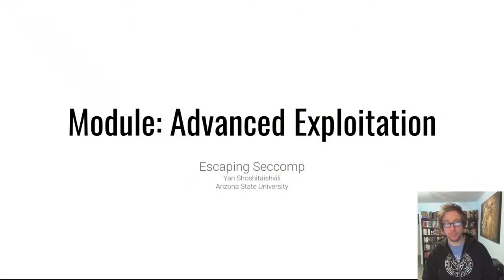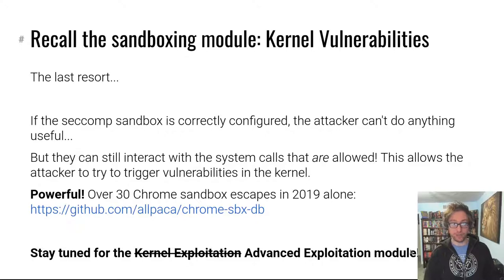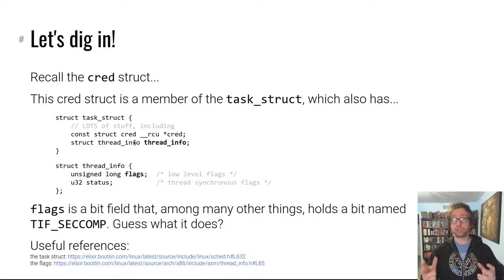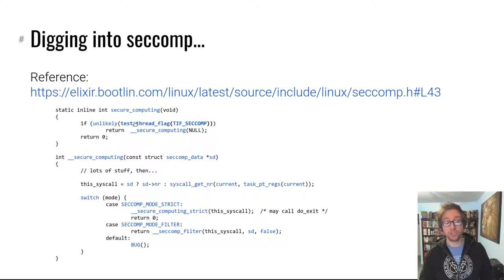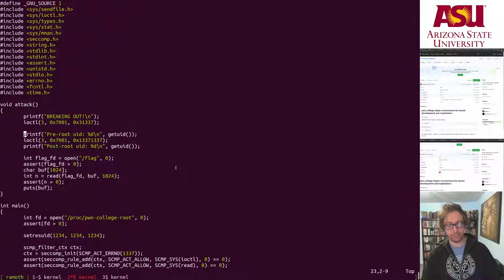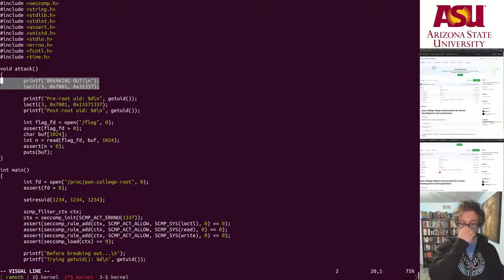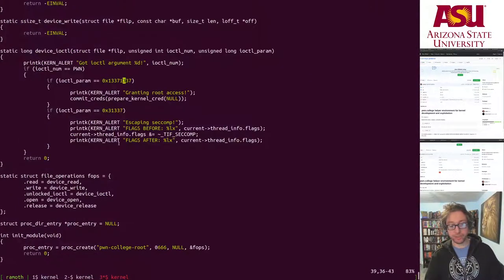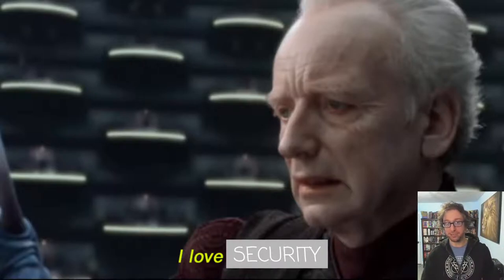pwn.college - Kernel Security - Escaping Seccomp (for real!)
Let's learn about escaping seccomp via the kernel!

Note: this was previously part of the Advanced Exploitation module, but it's been moved into the kernel. We'll rerecord it eventually, but for now, pretend the title slide says kernel :-)